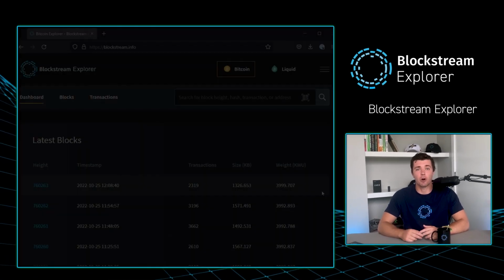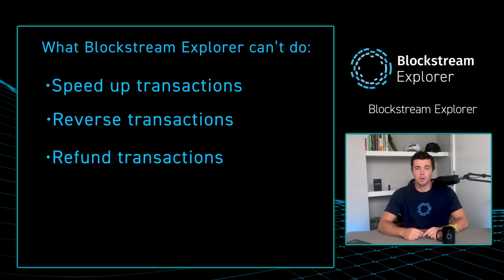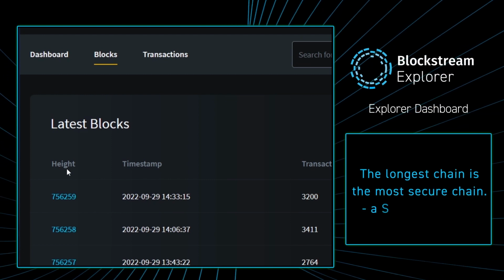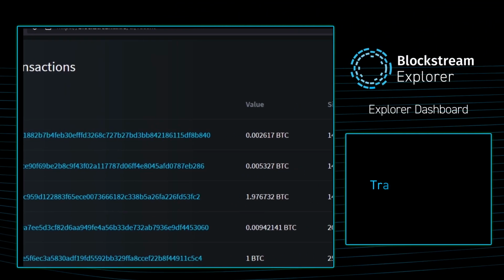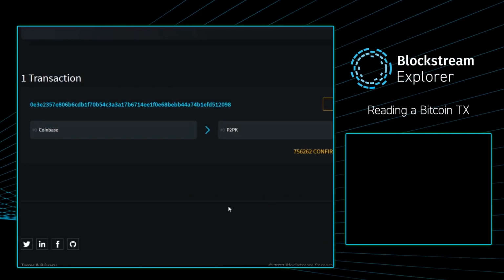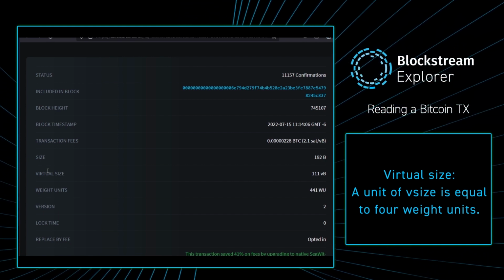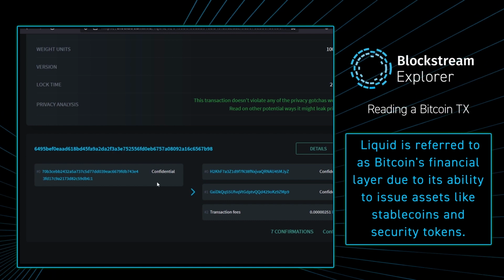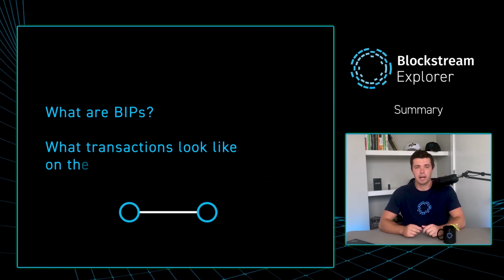Understanding the Block Explorer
In our latest Deciphered episode, we discuss the free and open-source Blockstream Explorer, which aggregates and indexes public data from the Bitcoin and Liquid blockchains and displays the information in an easy-to-read format. With the proper information, the Blockstream Explorer can look up any transaction, block, hash, or address on either network since its first block.

0:00 Introduction
0:43 Overview of the Blockstream Explorer
1:30 Things the Blockstream Explorer can't do
3:45 Blockstream Explorer dashboard
7:08 The Genesis Block
8:32 Reading a Bitcoin transaction
12:39 Summary